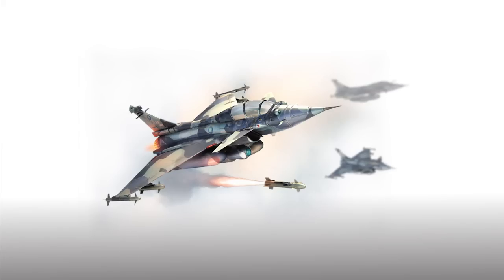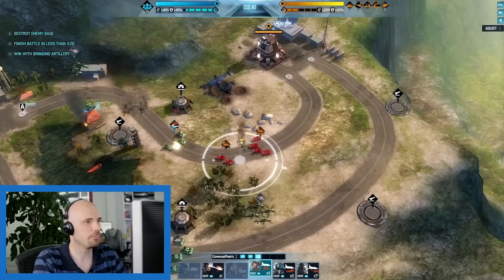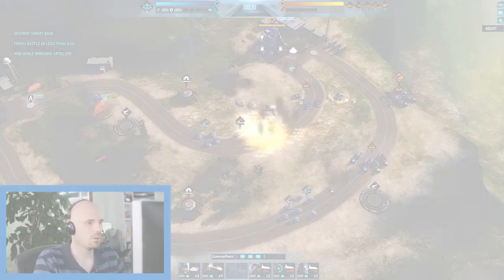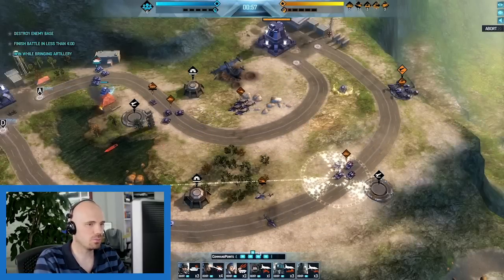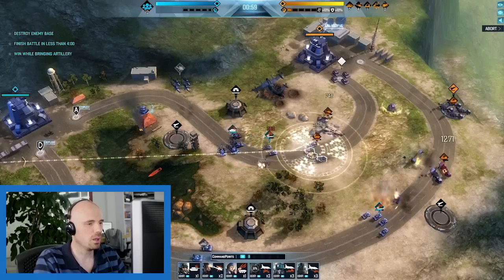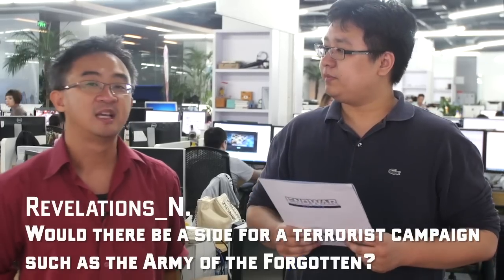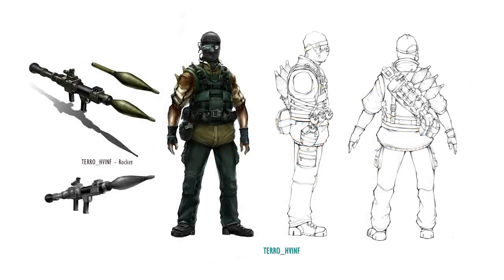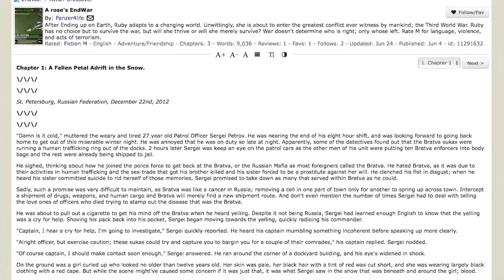EndWar Online SITREP#20: Airstrike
Strike fast, strike hard, strike often! Watch and learn everything about Airstrikes.